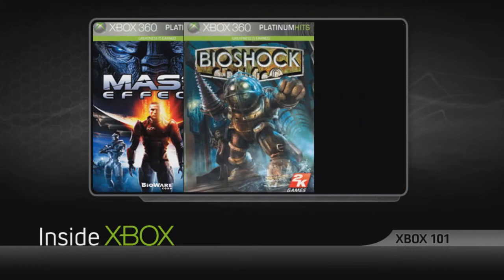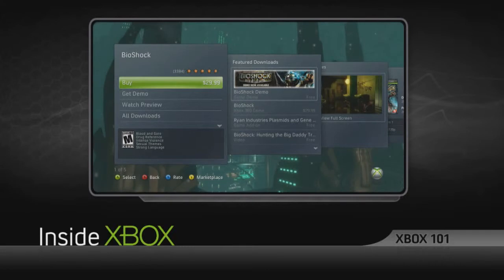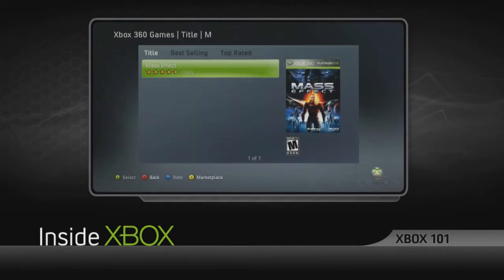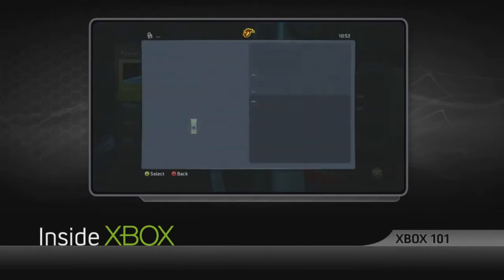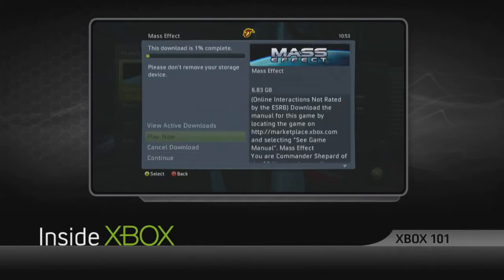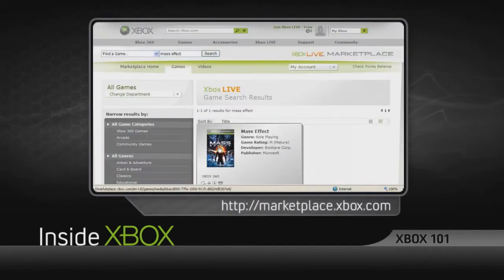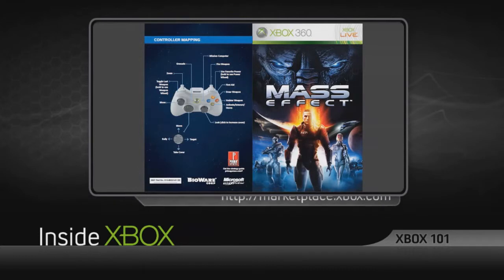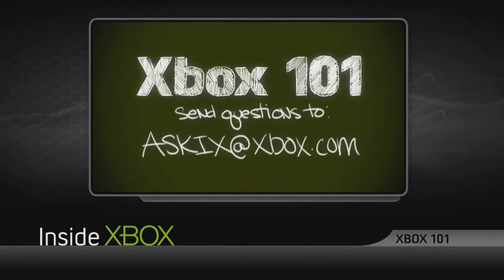Games Demand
Credit: Xbox.com
Education Purpose